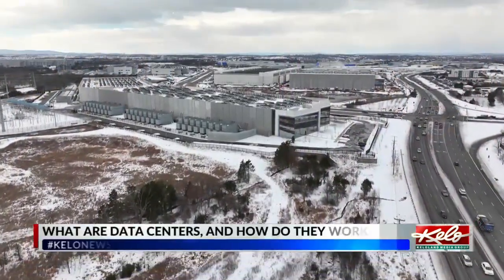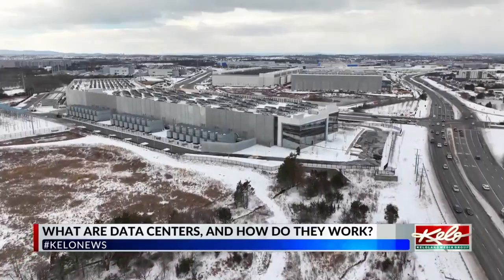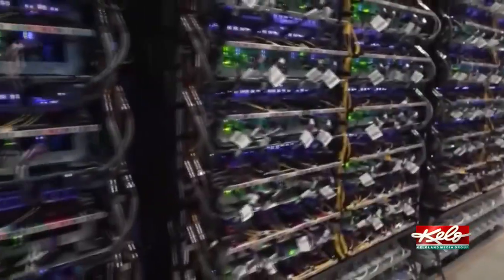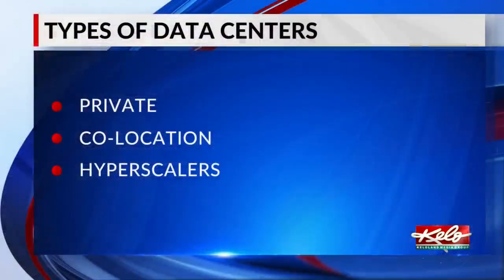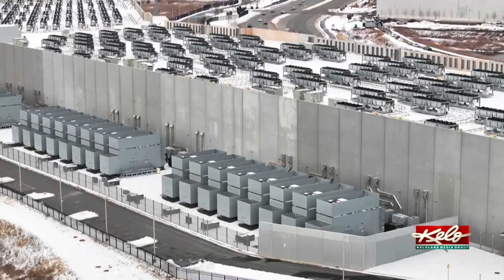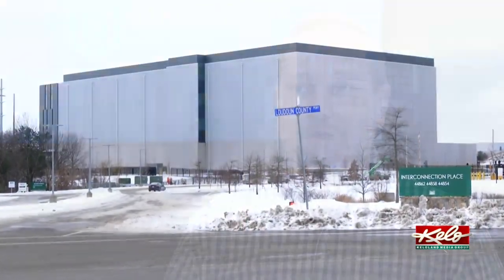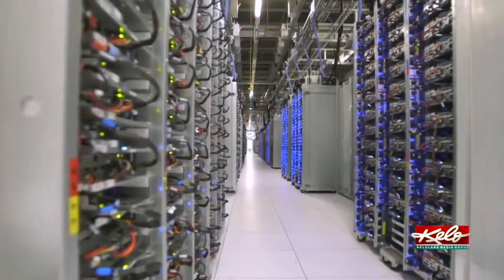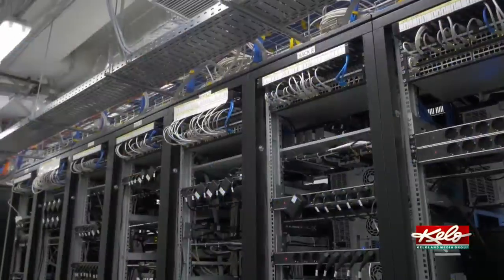What are data centers, and how do they work?